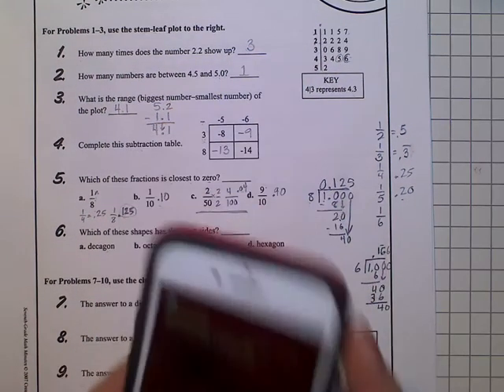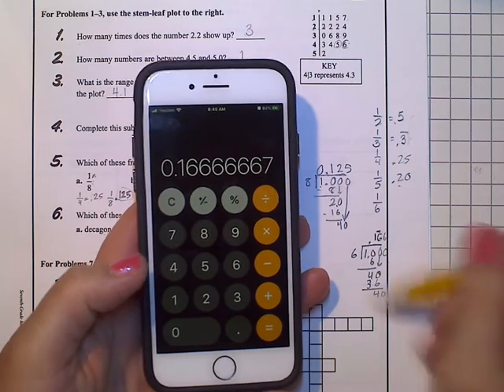W3 D3 Minute 7 seventh Grade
Hope you are all doing well. Have a great day the weather today is suppose to be sunny and beautiful which is better than yesterday which was just sunny:)